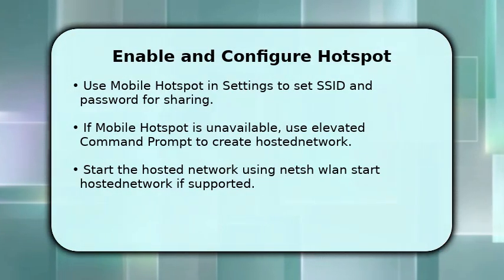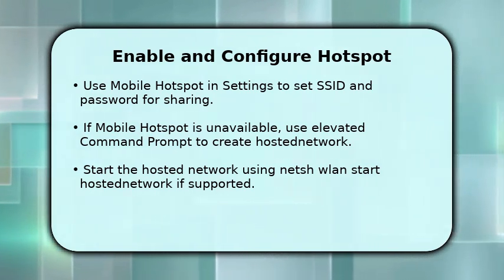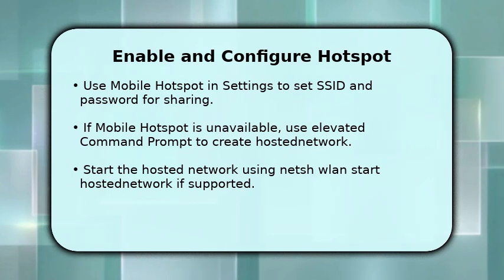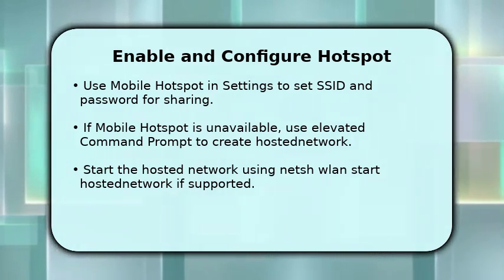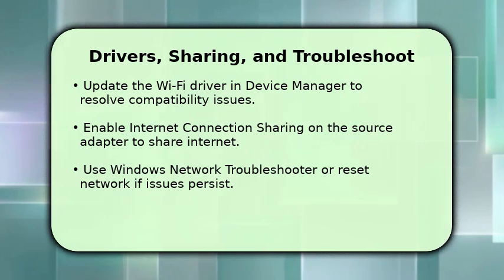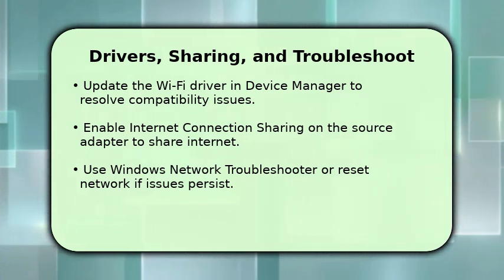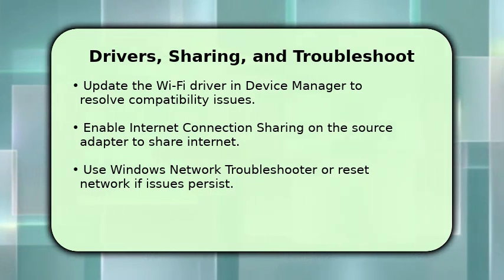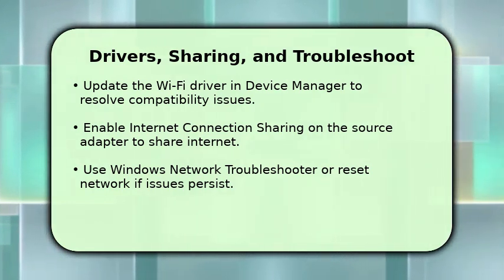How to Fix Hotspot on Pc Windows 10 (full Guide)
How to Fix Hotspot on Pc Windows 10 (full Guide) | 🔒 Surfshark VPN Deal — Stay private and secure. $1.99/mo + 3 Months Free ▸

Discover the essential steps to troubleshoot and fix a non-responsive hotspot on your Windows 1thy PC. This comprehensive guide covers common issues, from connectivity problems to software glitches that can affect mobile tethering functionality.

fix hotspot, Windows 10 connection issue, mobile internet troubleshooting, hotspot not working on Windows 10, tether your PC with a smartphone